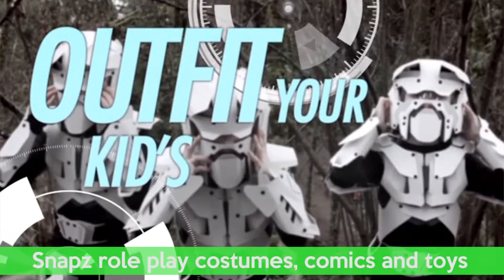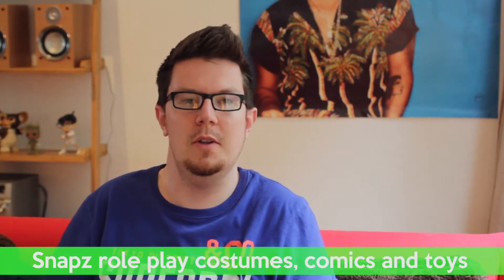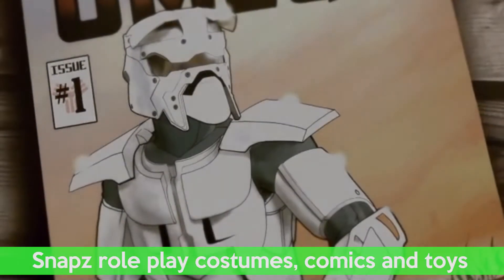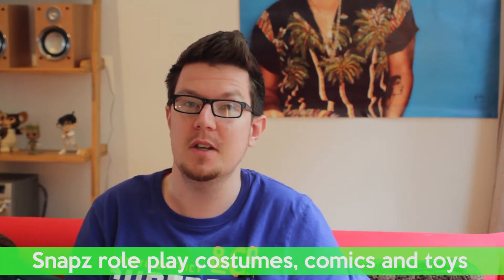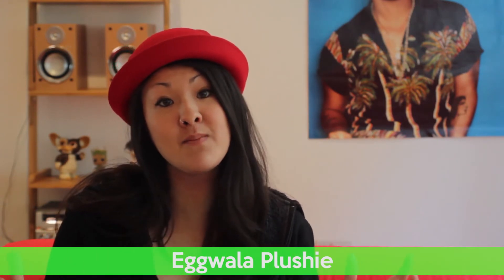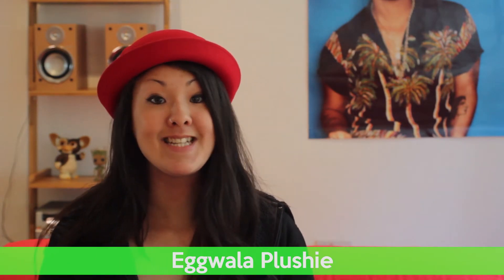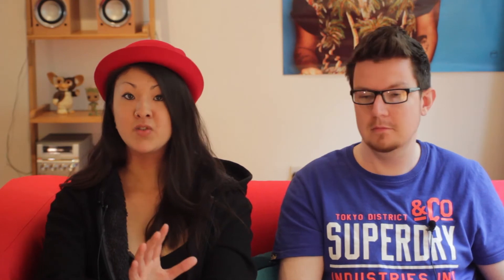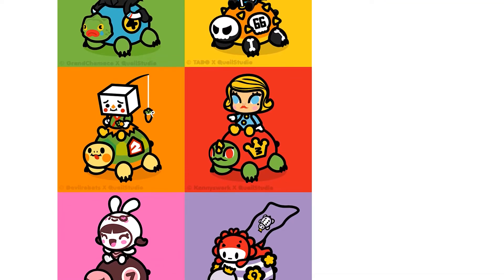KICKSTARTIT | Turtly Eggwala Snapz | Top 3 Toys on Kickstarter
These guys all worked super-hard on their Kickstarters so check them out and back them if you love it.